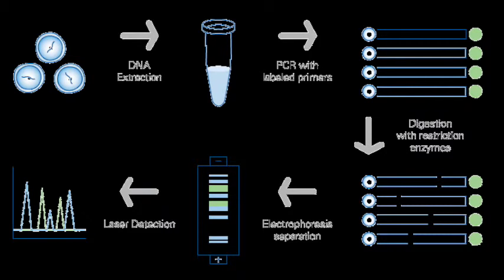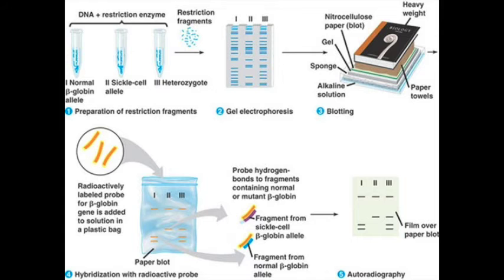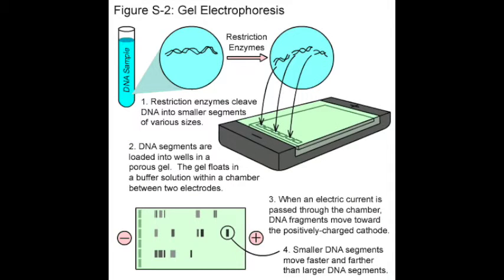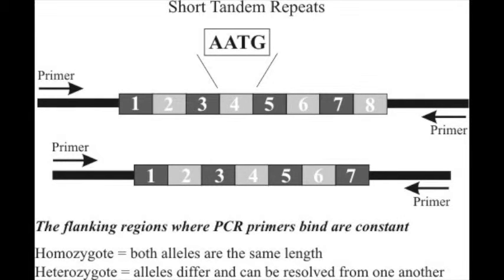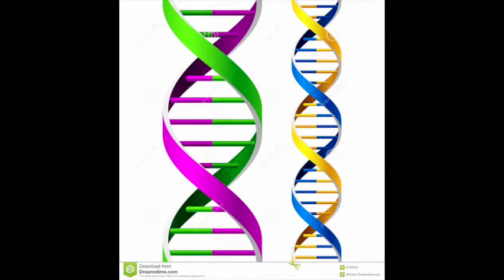Applied Science Podcast- Karim Abdou & John Ayad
Podcast - AST 3